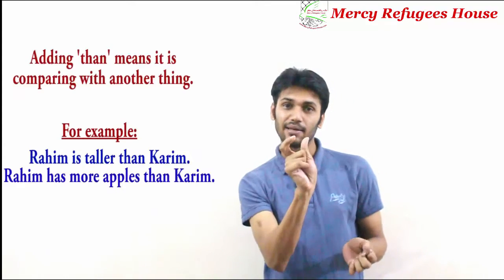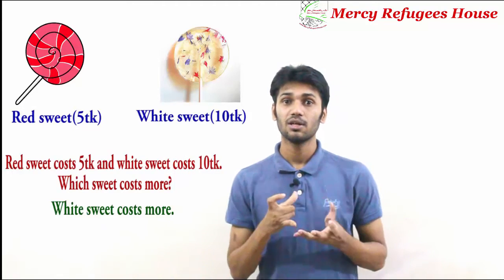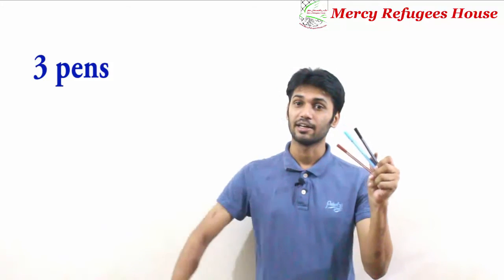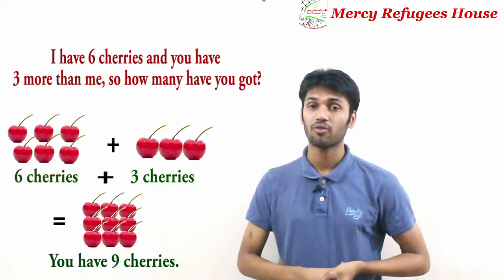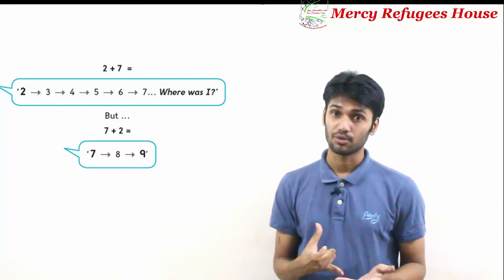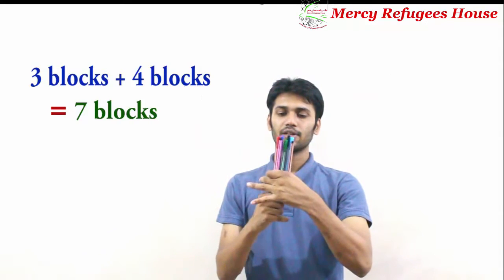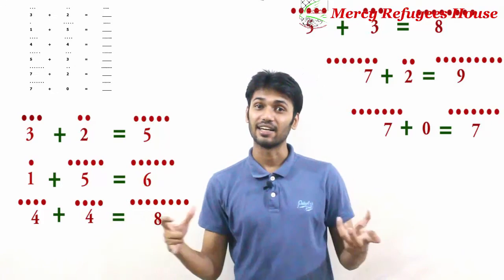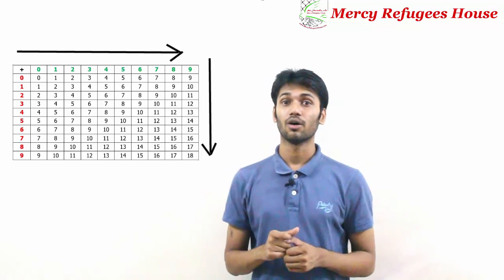Mathematics Class for Grade One | Unit 5 Class 2